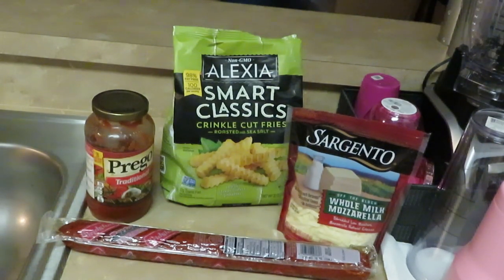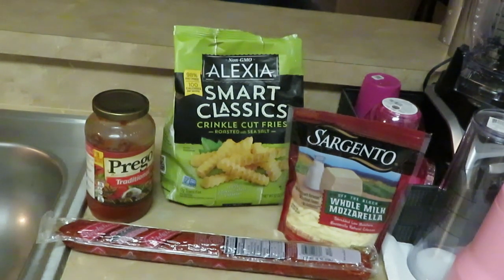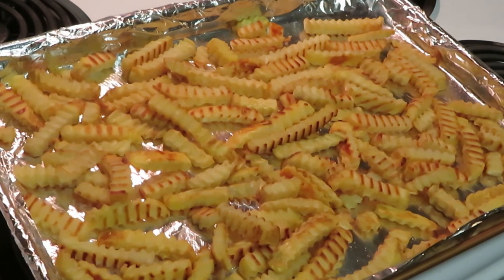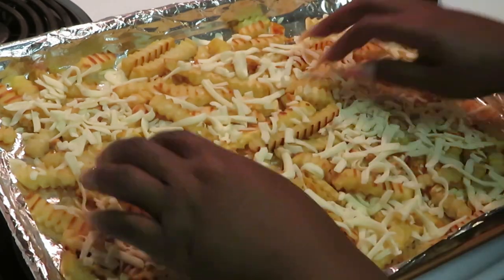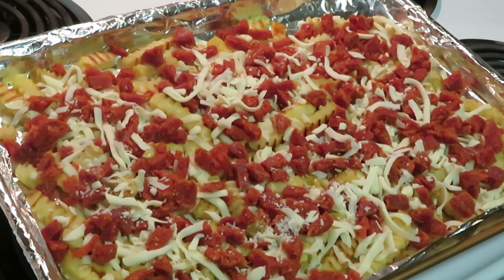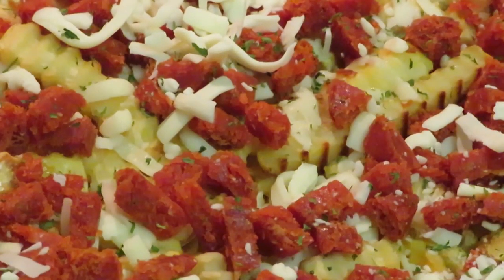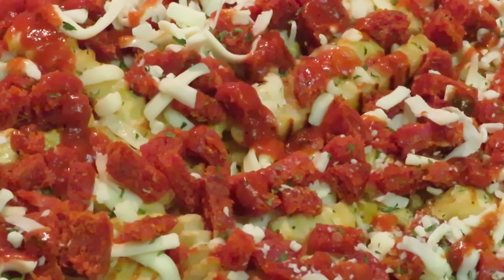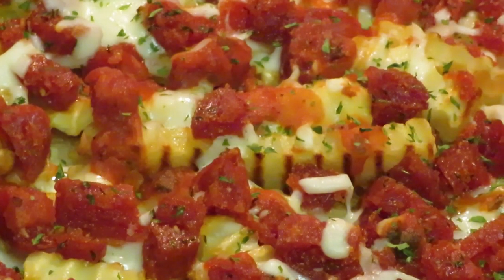Pepperoni Pizza Fries | Arickamisha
Today I cooked one of my special dishes. I call them special because I make them up. I come up with all kinds of recipes I think it's nice to create new dishes for the family. I hope you give it a try they are delicious!